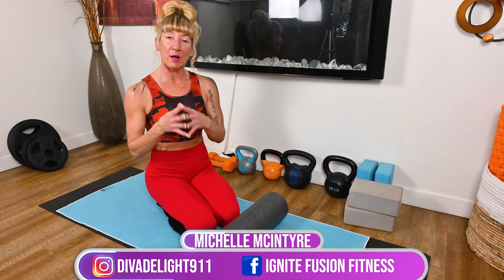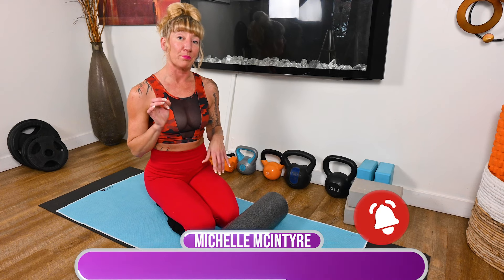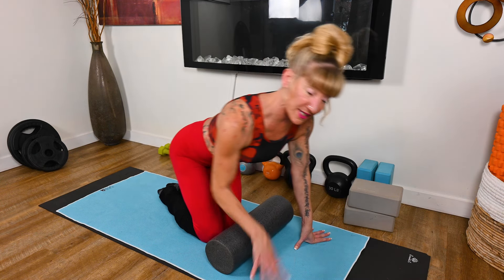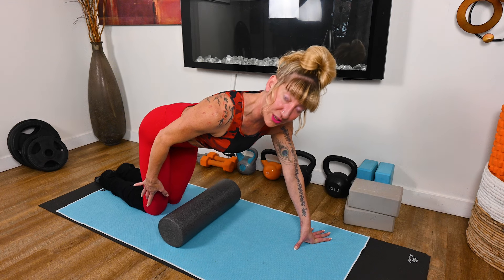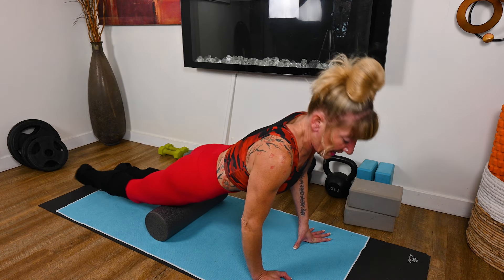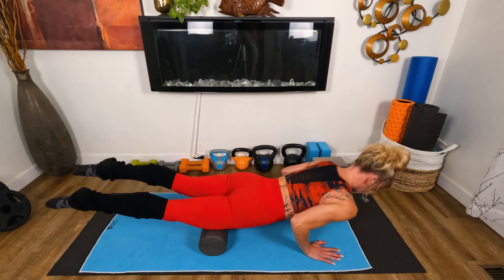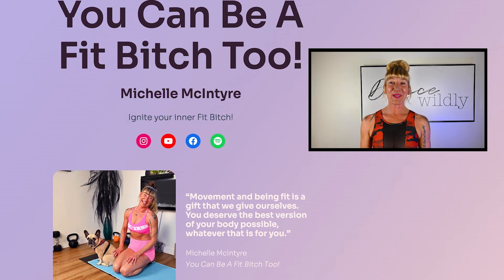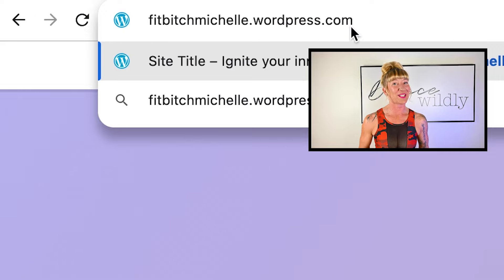Foam Roller Push Ups Variant | Start Your Push Ups Here!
If you're just beginning your fitness journey or find the proper push up form tricky, then you need to watch this video on Foam Roller Push Ups! Michelle takes us through how to use a Foam roller to build the strength and form you need to get the most out of your push ups and build your arms and back!

Michelle McIntyre is a fitness instructor who wants to share incredible at home exercises and workouts with you! Whether you’re a beginner or an expert, Michelle will show you fantastic ways to build your body, including your abs, butt, and more! Michelle will make fitness fun, even if you're brand new to squats, bicep curls, or cardio. She also loves no equipment workouts, and cheap and cheerful gear like resistance bands and yoga blocks! Join her every week for fun and friendly workout routine or exercise demo.

Want to get in touch with Michelle, or join one of her weekly classes?

Podcast: You Can be a Fit Bitch Too!